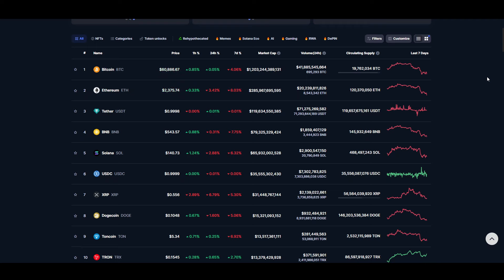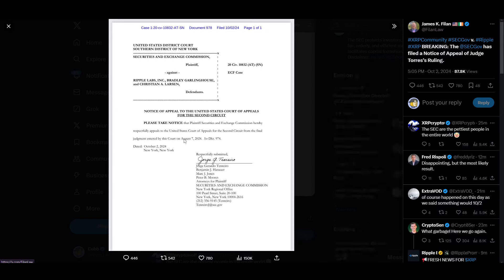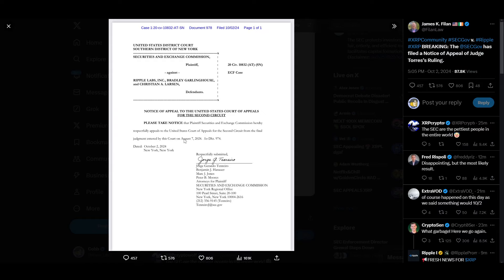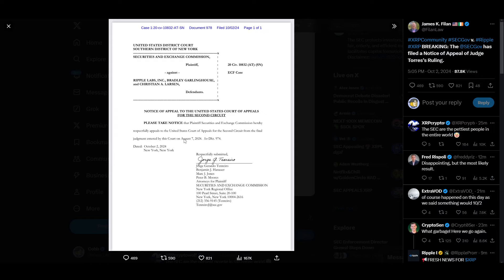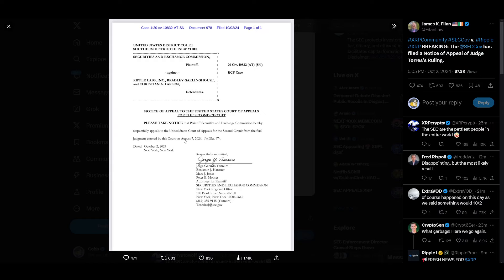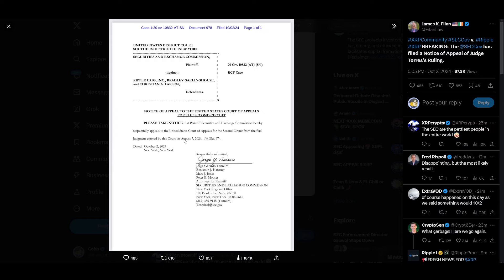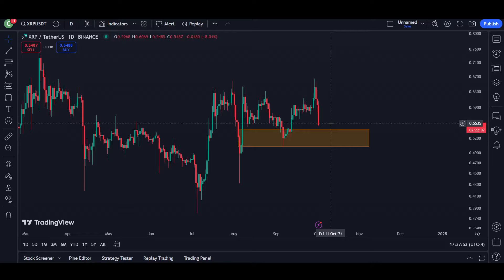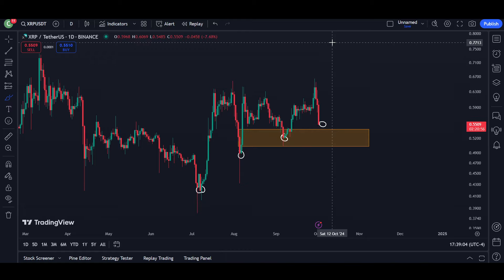RIPPLE XRP: THEY JUST DID IT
ripple xrp crypto daily news